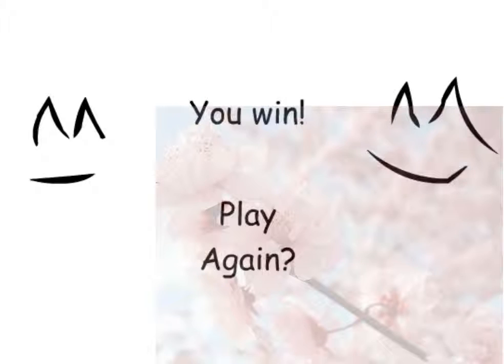Impossible Pong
Challenge Accepted.